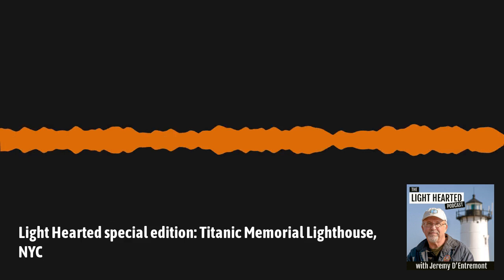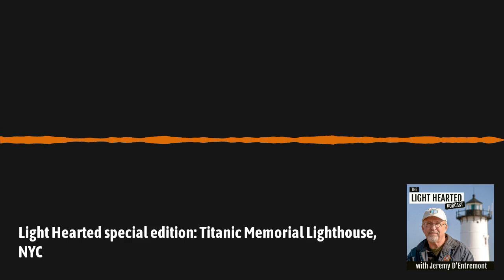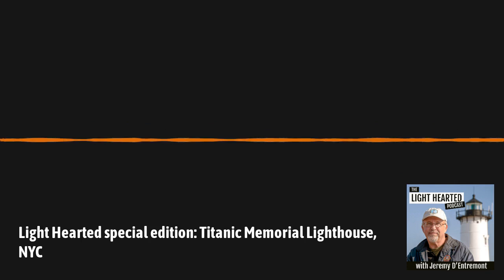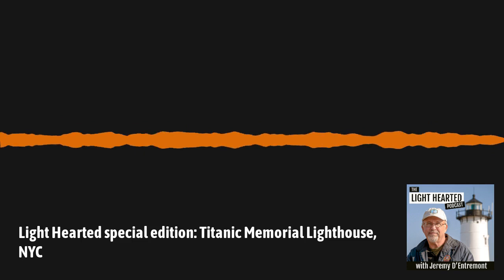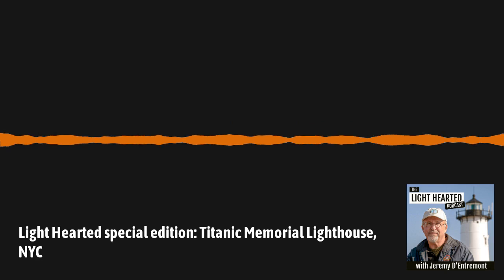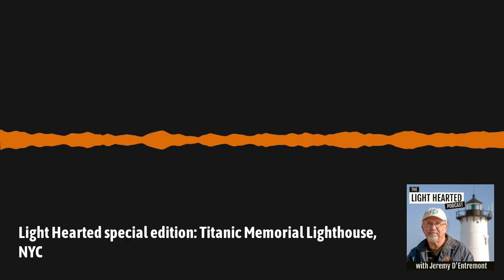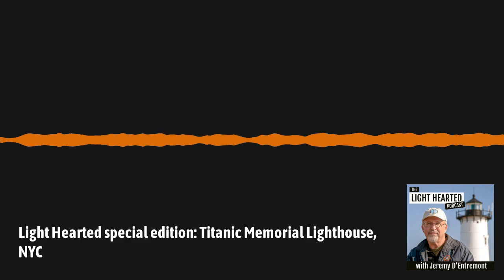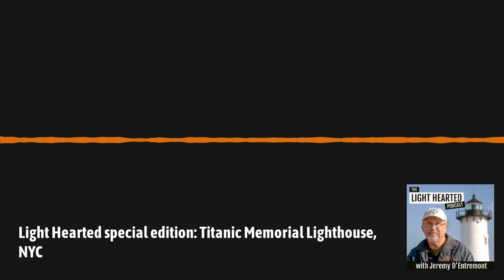USLHS podcast "Light Hearted" special edition: Titanic Memorial Lighthouse, New York City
The Titanic Memorial Lighthouse stands today near the buildings of the South Street Seaport Museum, at the corner of Fulton and Pearl streets at the southern end of Manhattan. From 1913 to 1968, it was a familiar sight in its location atop the Seaman’s Church Institute, overlooking the East River. The cornerstone for the lighthouse was laid on April 16, 1912, one day after the news of the sinking of the Titanic reached New York. After the organization relocated in 1968, the building was demolished. The lighthouse was removed and donated to the South Street Seaport Museum. In May 1976, it was erected at its present location. There’s a new effort to restore the memorial lighthouse, which has fallen into disrepair. The guests in this episode are Adrian Saker, who is spearheading the restoration effort, and also two descendants of Titanic passengers, Angelica Harris and Simon Medhurst.